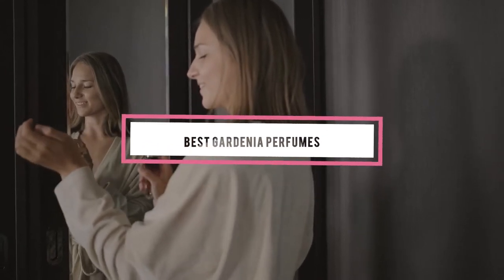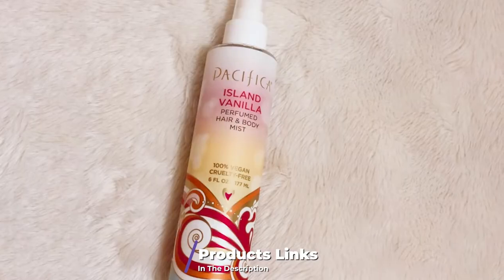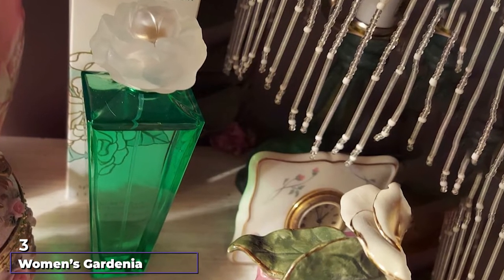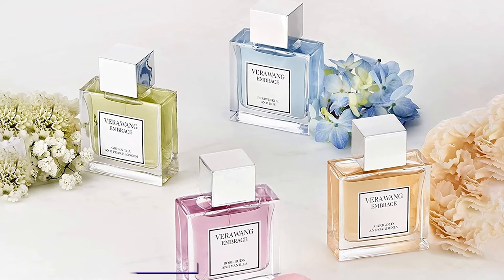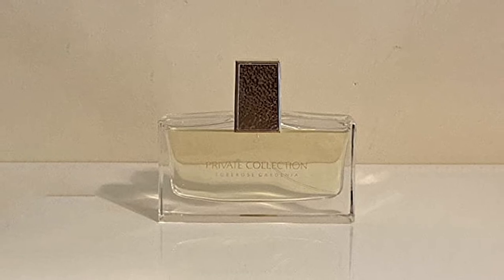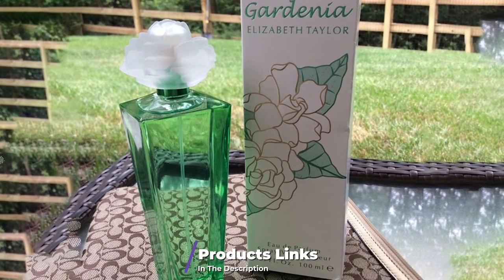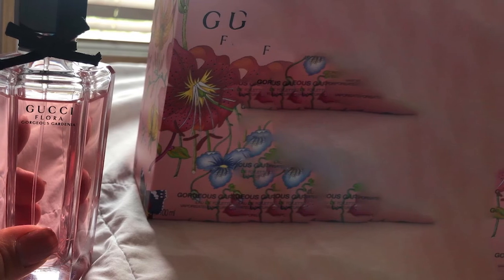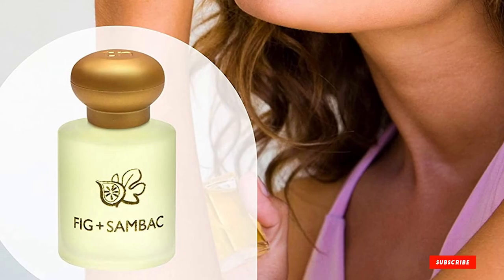Gardenia Perfume : Best Selling Gardenia Perfumes on Amazon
Links Get From Here:

1 . Pacifica Beauty Perfumed Hair & Body Gardenia Perfume
2 . Jovan Island Gardenia for Women
3 . Women’s Gardenia Perfume by Elizabeth Taylor
4 . Good Chemistry Gardenia Palm Eau De Parfum
5 . Vera Wang Marigold and Gardenia Embrace Spray
6 . Estee Lauder Private Collection Tuberose Gardenia
7 . Kai Perfume Oil
8 . Gardenia By Elizabeth Taylor For Women
9 . Gucci Flora Gorgeous Gardenia For Women
10 . Terranova Gardenia Perfume